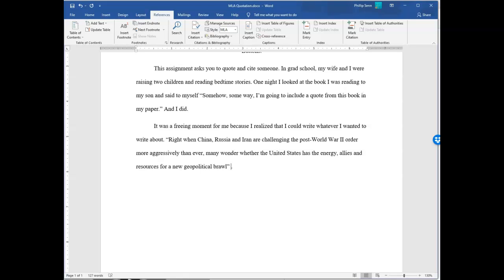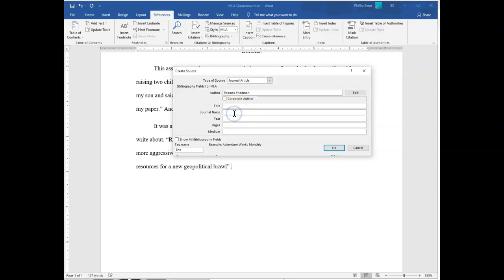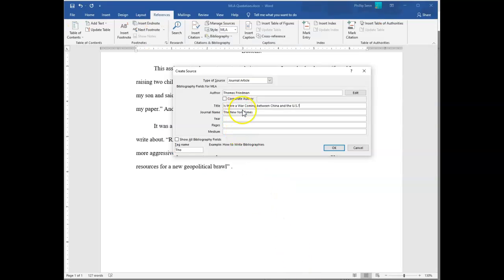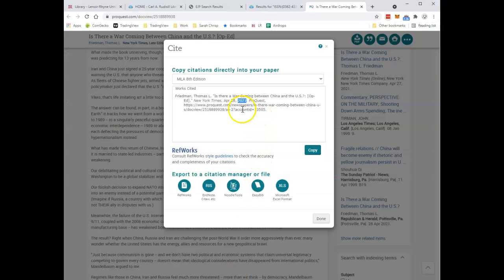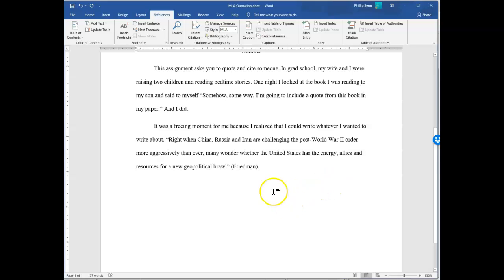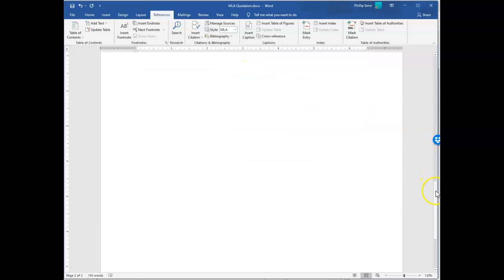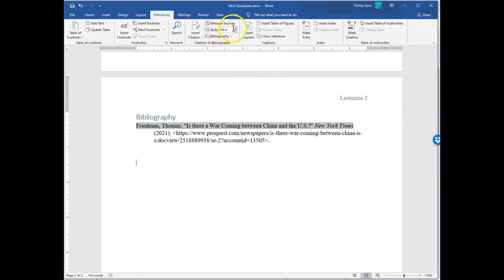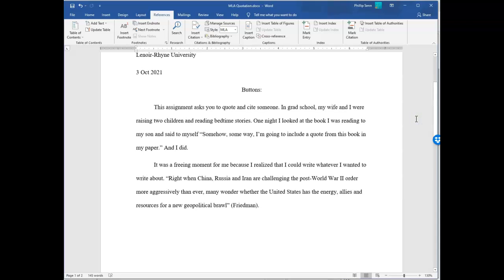AI part 3